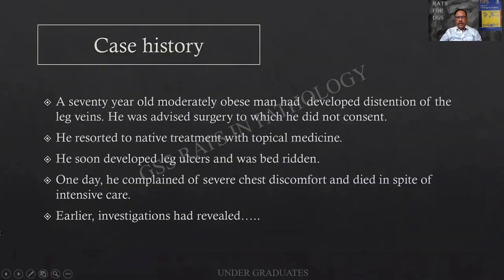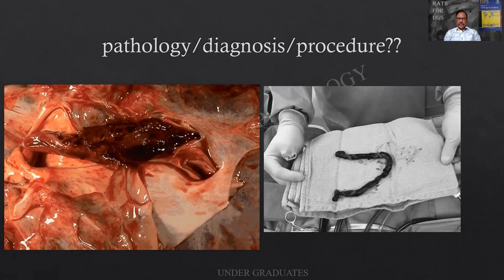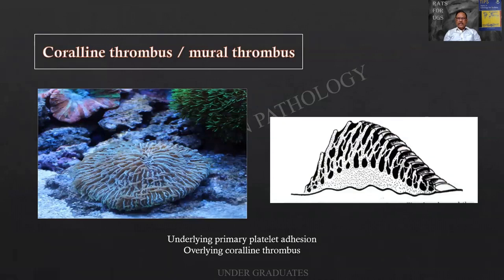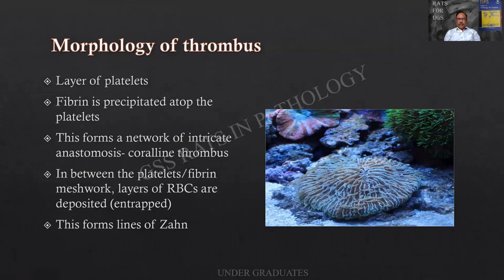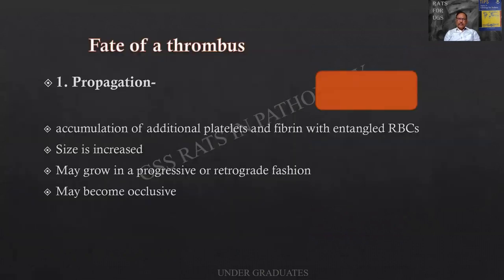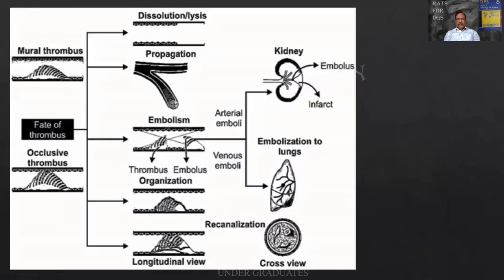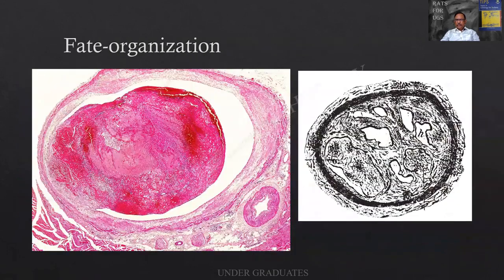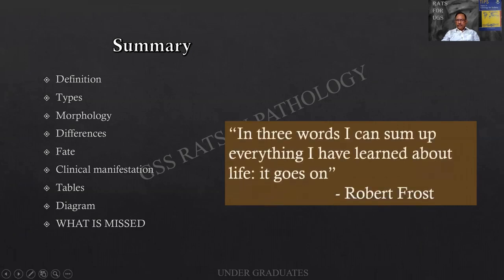Random Rapid Revision MD Pathology Thrombosis part 2 |RATS [GAME] |DR GSS |EXAM PG